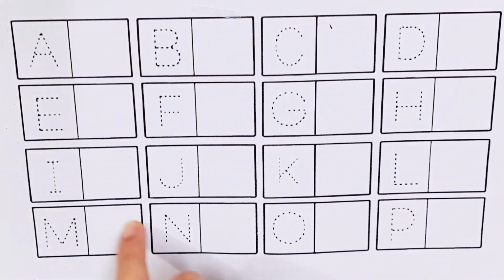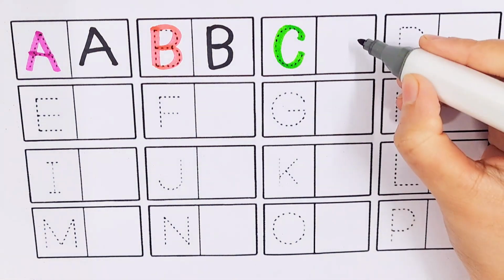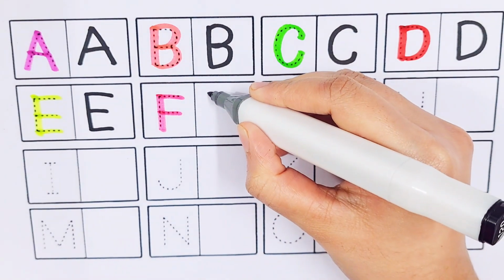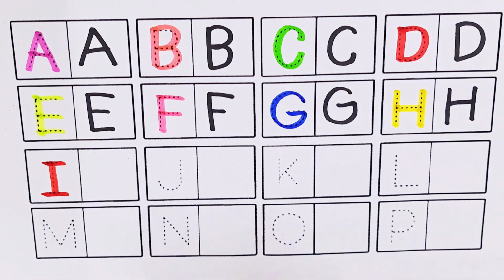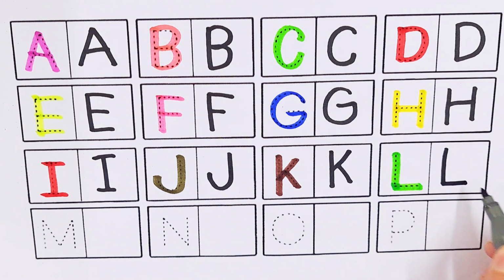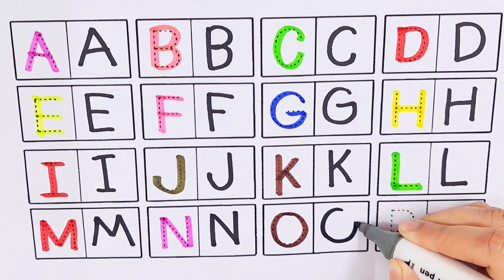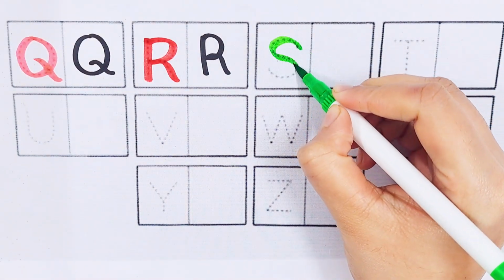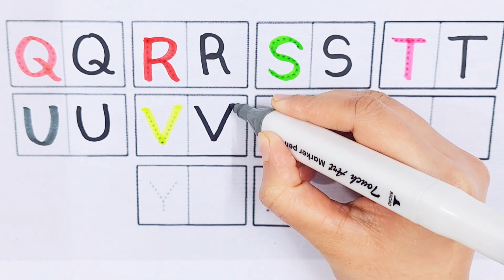Learn ABCD Alphabets and numbers counting 123.Shapes for kids and Toddlers.ABC nursery rhymes.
abc
abc song
abcd
english alphabet
alphabet for kids
abc alphabet
alphabet songs
alphabet sounds
toddler songs
toddler learning
123 numbers song